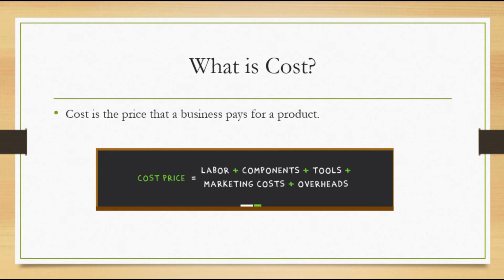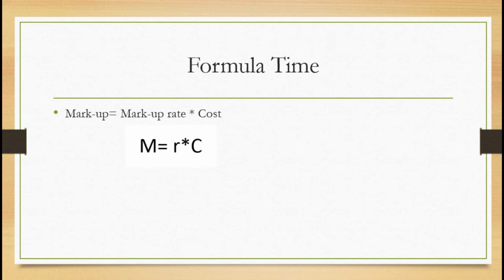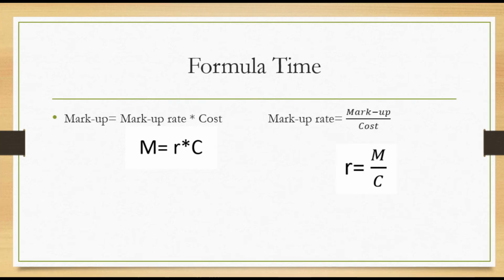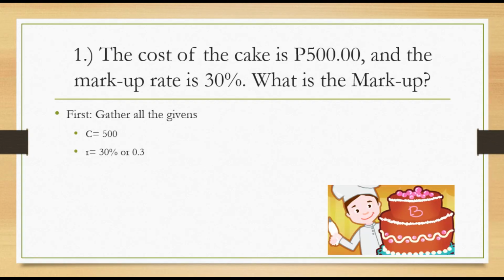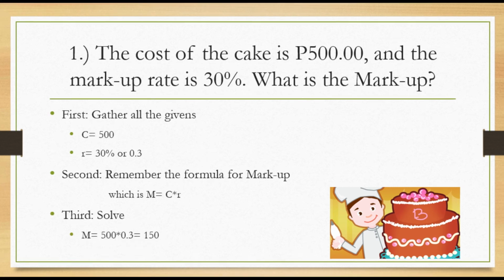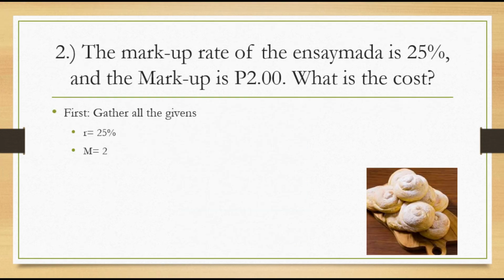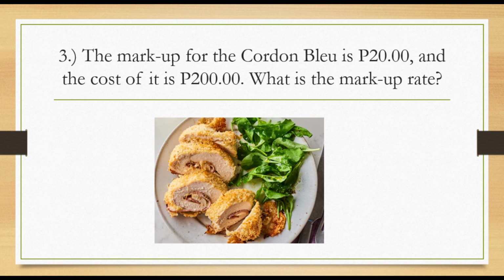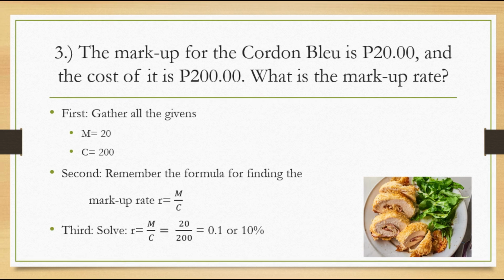How to do Costing in TAGALOG- Chapter 2: Cost and Mark-up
A step-by-step lesson approach for Costing